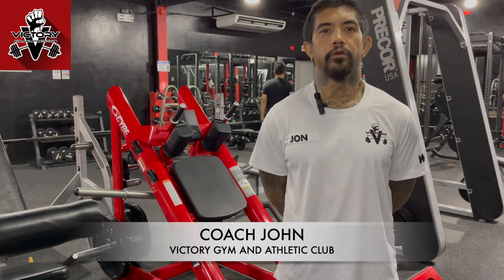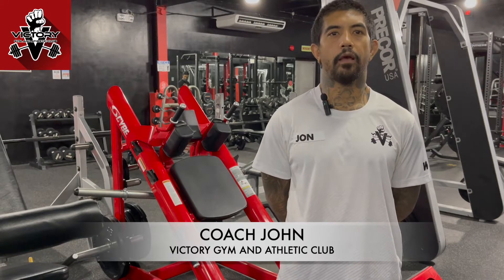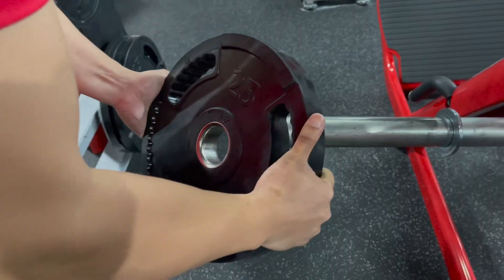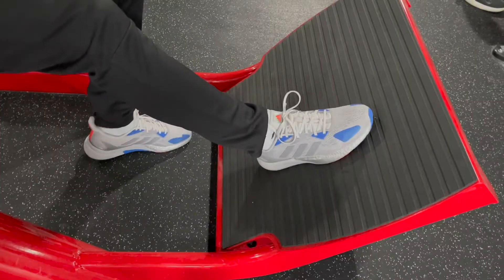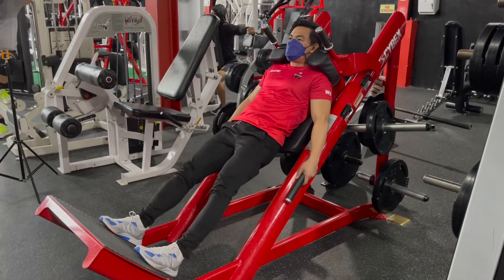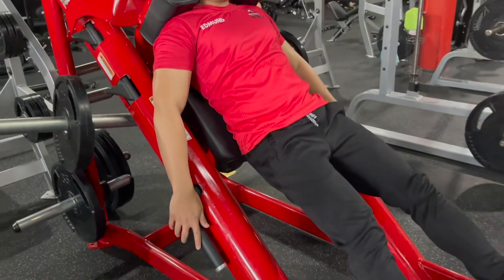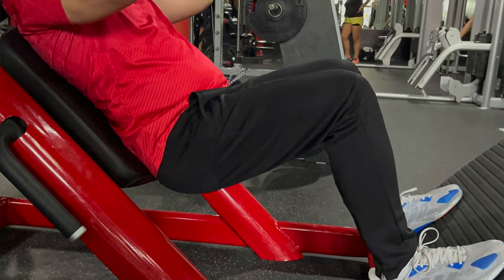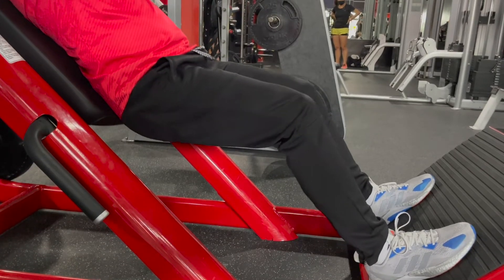How to: Cybex Hack Squat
Victory Gym and Athletic Club is pleased to provide you a video demonstration from our club located in the Philippines Subic Bay freeport zone with our machines on how to safely use and adjust them for proper exercise.